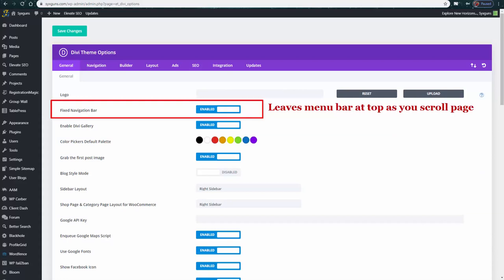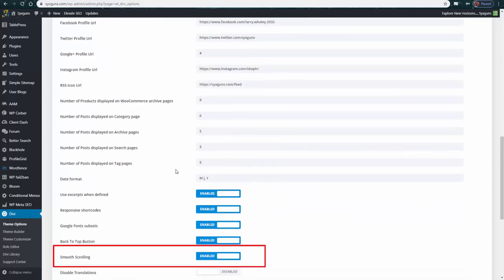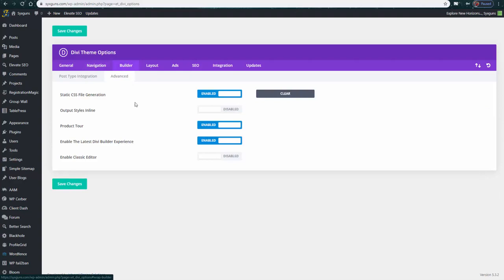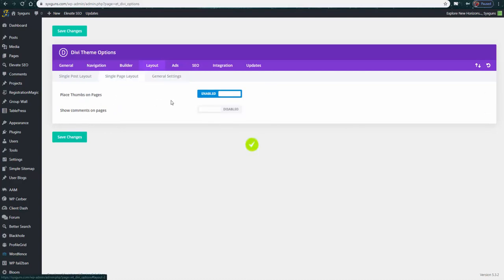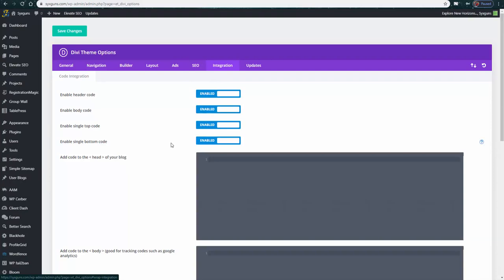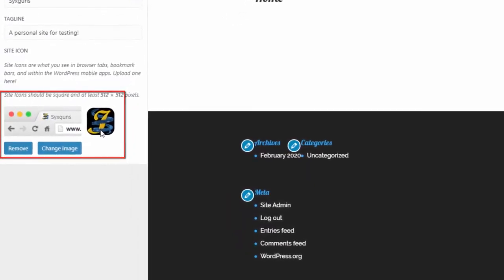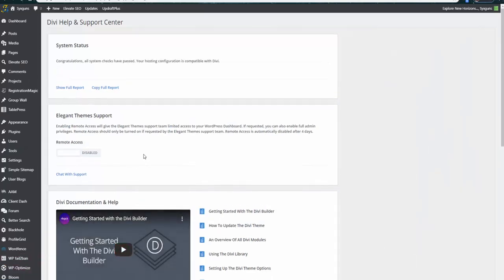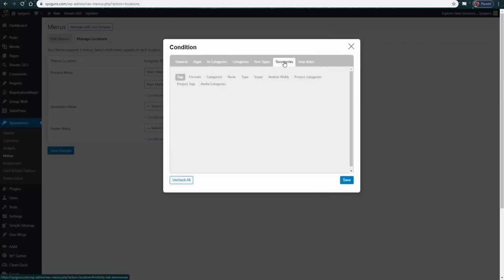Divi Website Design Part 2 - Divi Settings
I go over the Divi settings and explain a number of things new designers may not be familiar with.  I touch on menu creation, but a more in-depth view of that is in the next video in this series.

IDWPH is where you may have a professional theme and premium plugins.  We include training through video as well as articles.